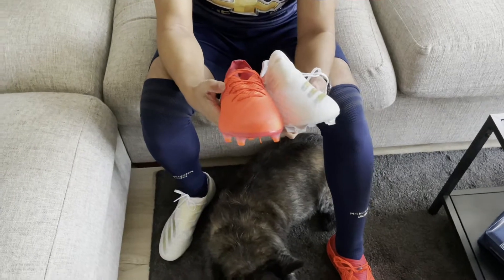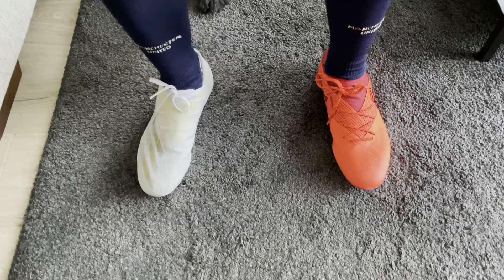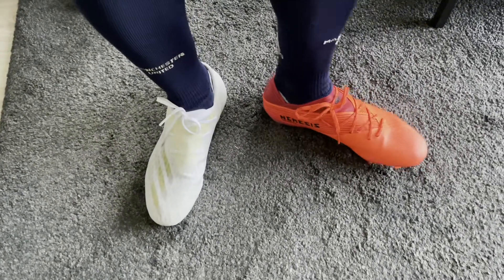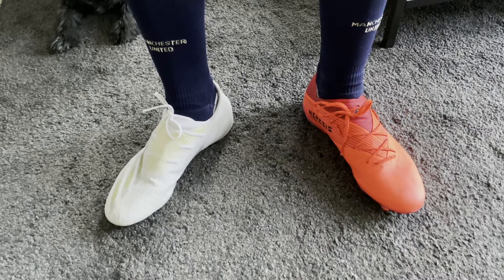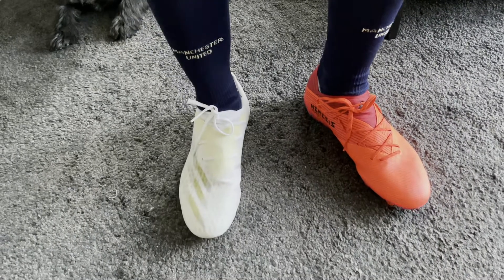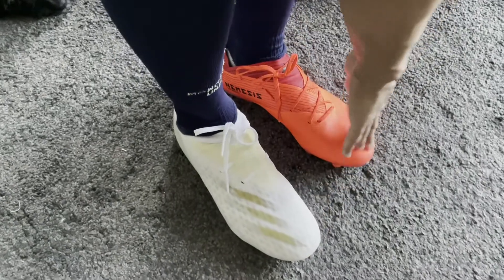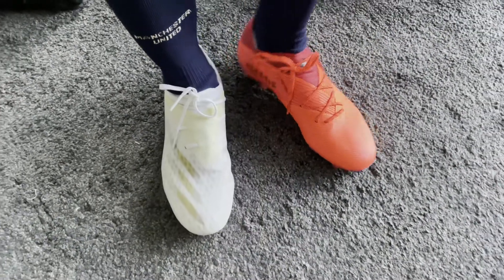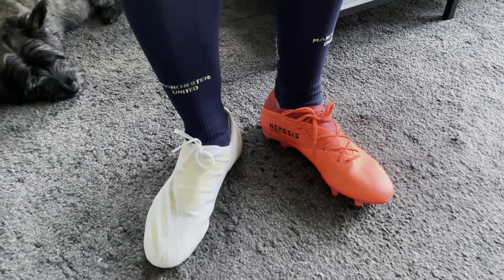Quick comparison Adidas Nemeziz 19.1 vs Adidas Ghosted X 2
Quick comparison video on the Adidas Nemeziz 19.1 and the Adidas Ghosted X 2
Hope you find it useful if you are unsure which boot will suit you the most.